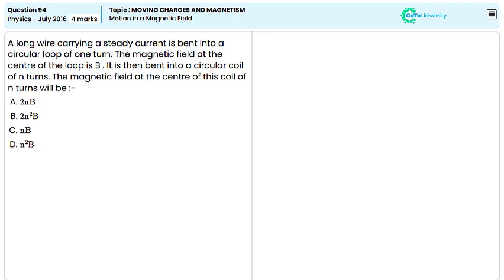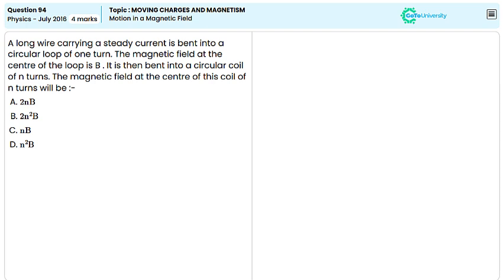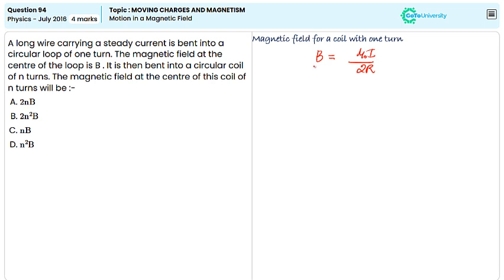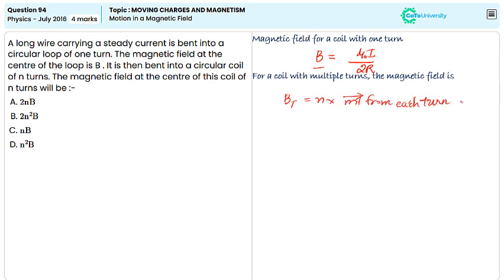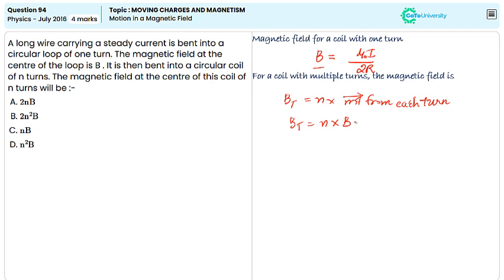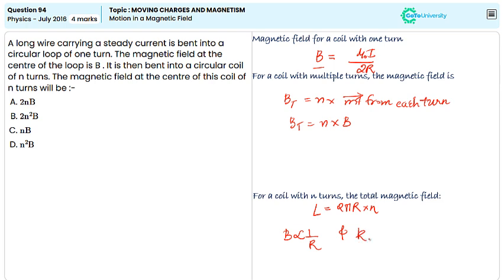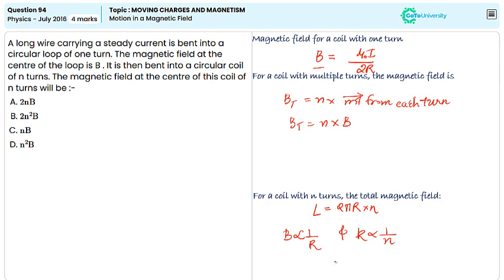Motion in a Magnetic Field: NEET 2016 Q94 Physics Problem Solved for Top Marks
Topic Name: [MOVING CHARGES AND MAGNETISM] | [Motion in a Magnetic Field] | [Practice Test]